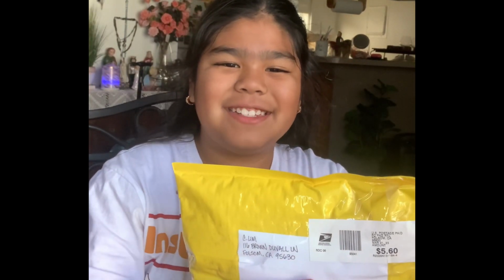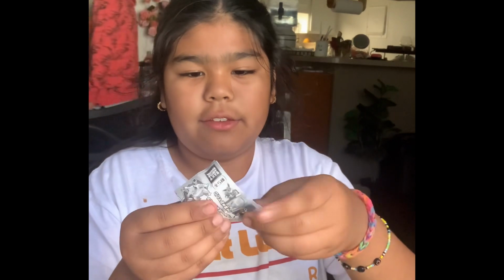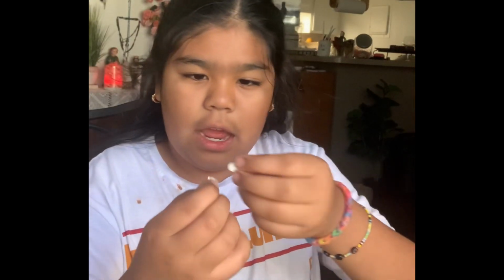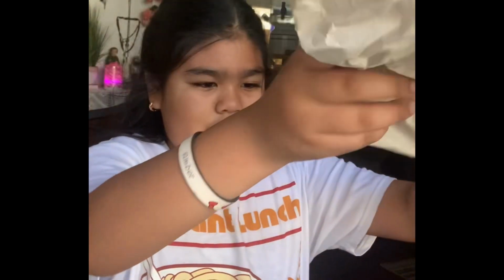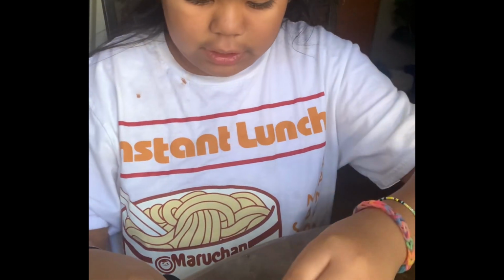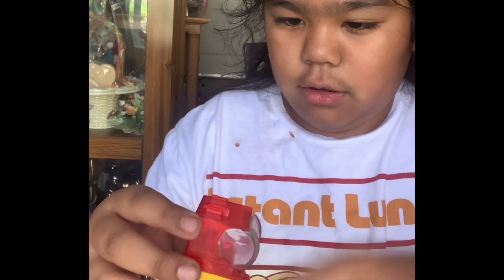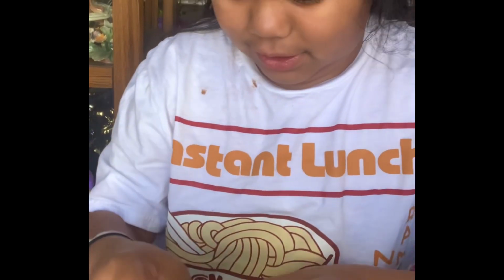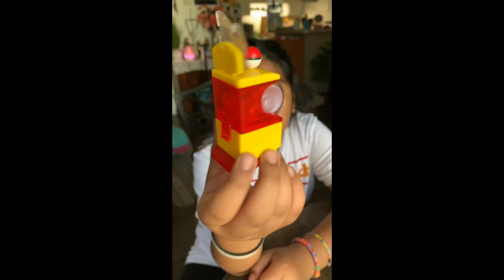March 24, 2023